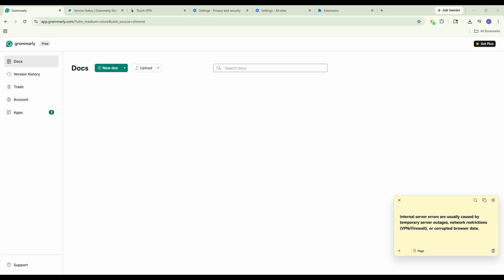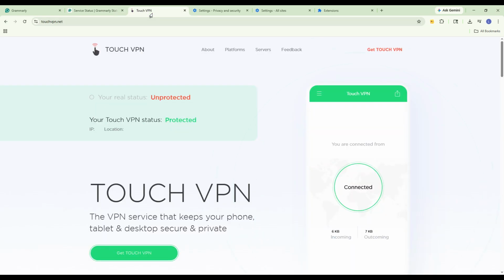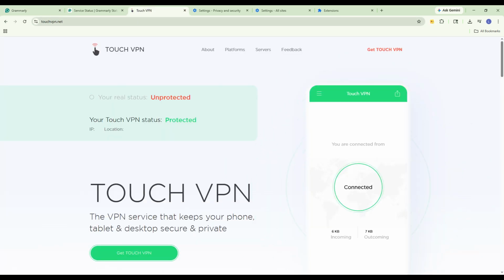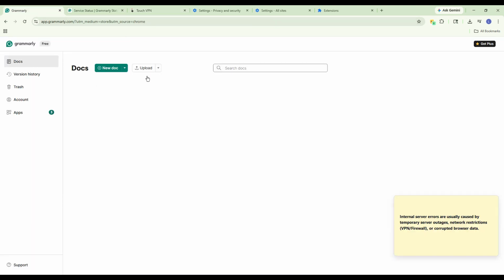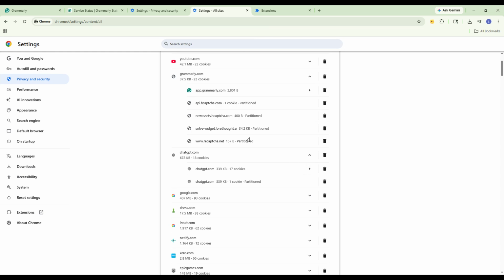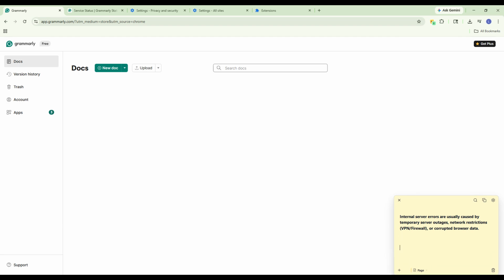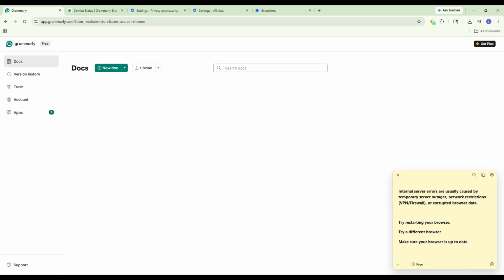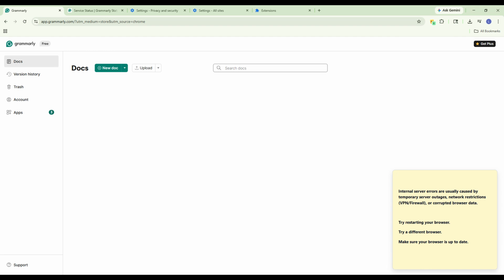Fix Grammarly Internal Server Error (Easy Guide)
Learn how to fix Grammarly internal server error with simple troubleshooting steps, including checking Grammarly status, disabling VPN or firewall restrictions, and clearing browser site data.

🕚Timestamps:
0:00 Introduction
0:19 Check Grammarly Status
0:47 Disable VPN Or Proxy
1:16 Clear Grammarly Site Data
1:53 Restart Browser And Retest
2:18 Try Another Browser And Update Settings
2:46 Final Recap

✍️What You'll Learn In This Video:
• How To Check Grammarly Status For Server Outages
• How To Disable VPN Or Proxy To Fix WebSocket Issues
• How To Clear Grammarly Cookies And Site Data
• How To Remove Corrupted Browser Data From Grammarly
• How To Test Grammarly In Another Browser
• How To Troubleshoot Grammarly Internal Server Error Quickly

💡Pro Tips:
• Use Grammarly’s status page first before changing browser settings.
• If you’re on a school or work network, try a mobile hotspot to test for firewall issues.
• Clearing only Grammarly site data is often safer than clearing your entire browser history.
• Disable ad blockers and privacy extensions if the error keeps coming back.
• After clearing data, sign in again and refresh the page for a clean session.